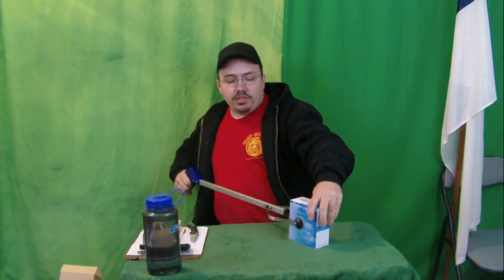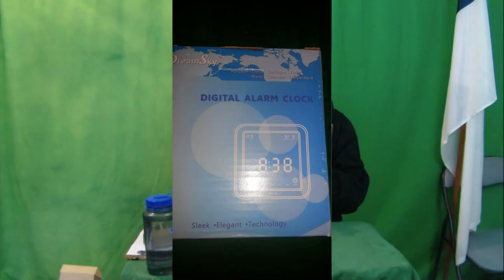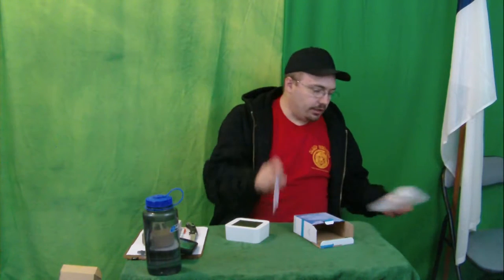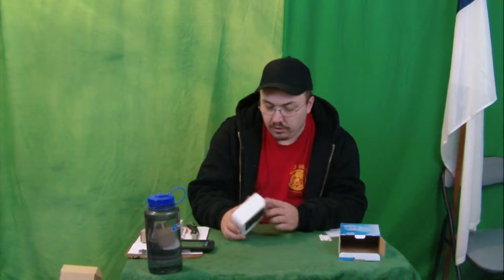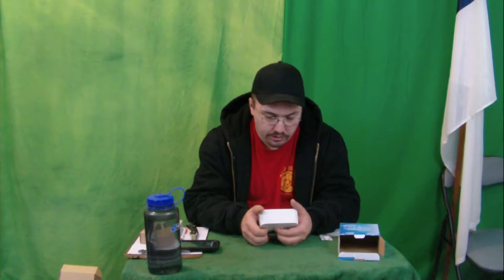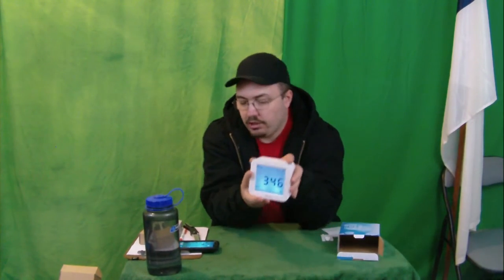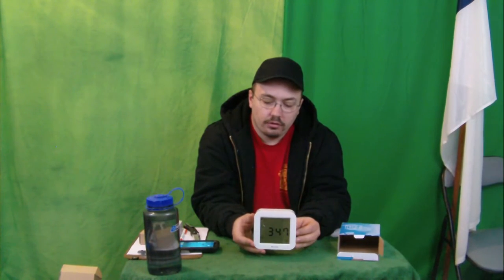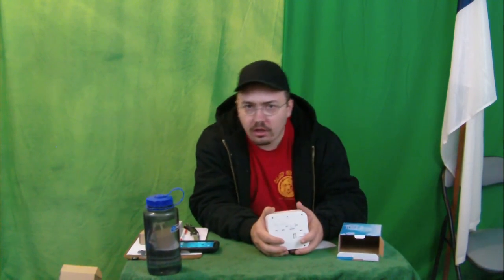white DreamSky Portable Alarm Clock With Timer Time Date Temperature Display In 4 Angle Light Activ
white DreamSky Portable Alarm Clock With Timer Time Date Temperature Display In 4 Angle Light Activated Night Light Battery Operated Travel Clocks Simple To Set

Very interesting deign. It's controlled by the side you tip it on. It's large, and easy to use.

LIST of things I need